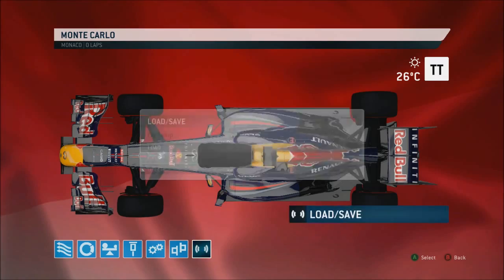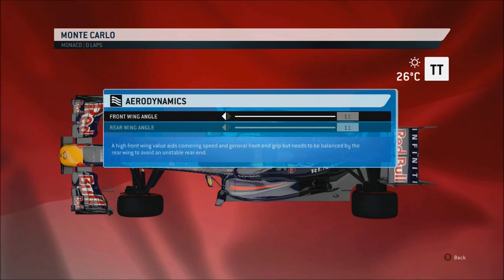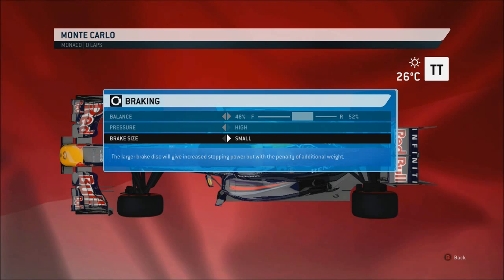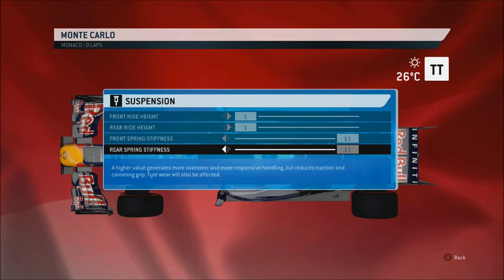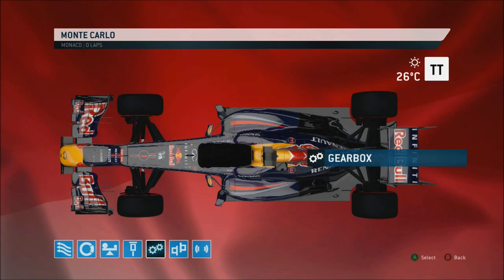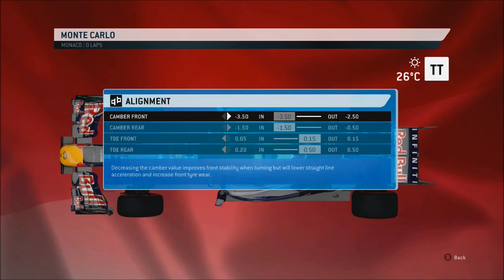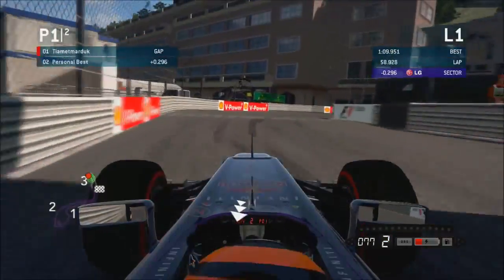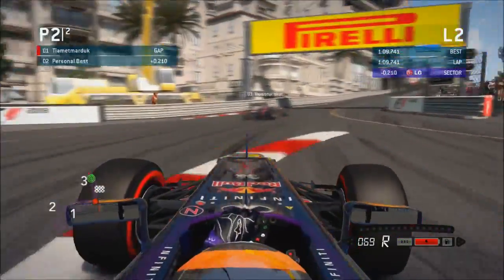F1 2013 Monaco Setup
F1 2013 Setup Guide for the Monte Carlo Circuit in Monaco.